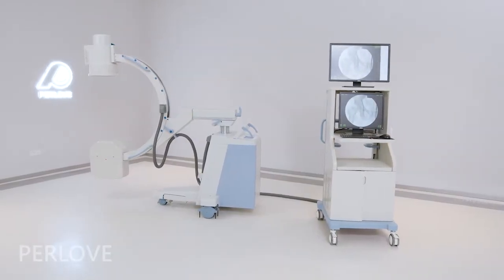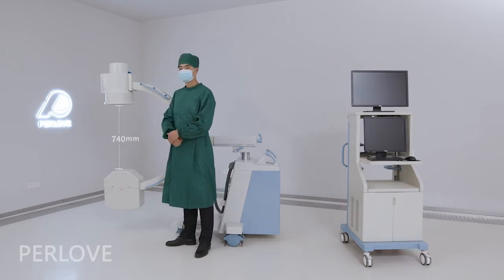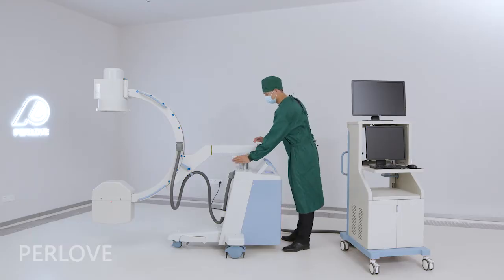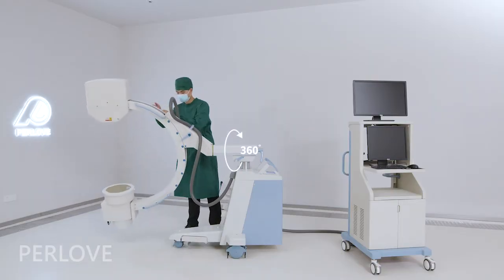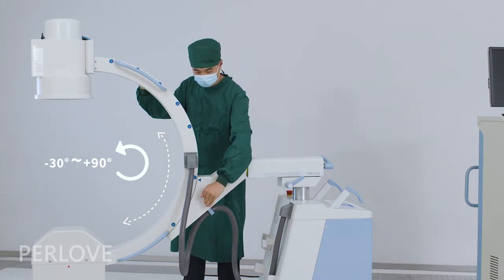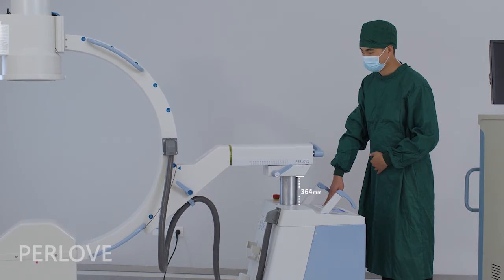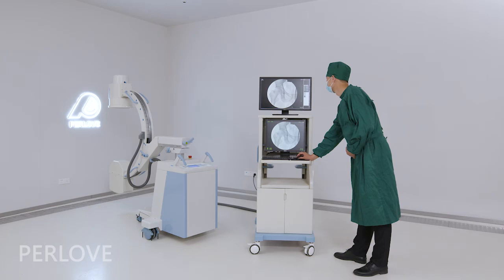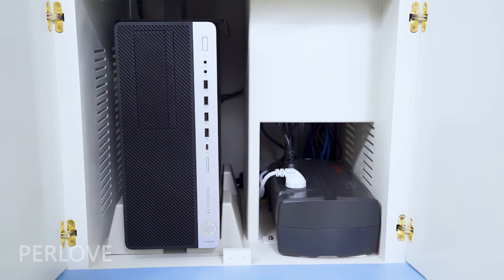PLX112B C-Arm- A classic design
PLX112B is a classic design by Perlove Medica. It can be widely used in Orthopedics, general surgery, orthopedic surgery, spinal surgery, abdominal surgery urology, spine surgery, etc

1. High quality combined high-frequency and high-voltage X-ray generator
2. Function of automatic tracking of perspective kV and Ma
3. Real-time and continuous pulse perspective mode
4. Human graphical LCD touch screen
5. Hand-held controller makes the operation of the instrument more convenient;
6. 9-inch image intensifier is used, with stable and reliable quality images
7. Megapixel ultra-low illumination digital camera
8. Standard workstation and advanced image software processing technology
 9. Standard DICOM interface and easy to link with hospital information system;
10. Electric auxiliary support arm design, safer use